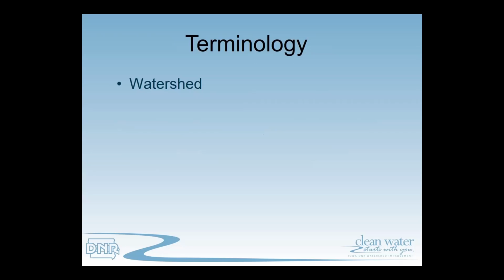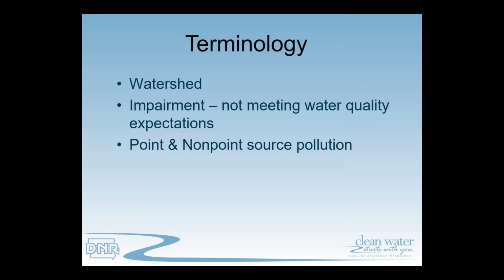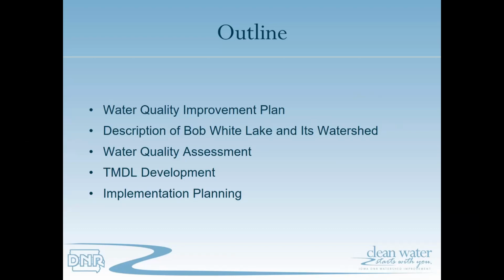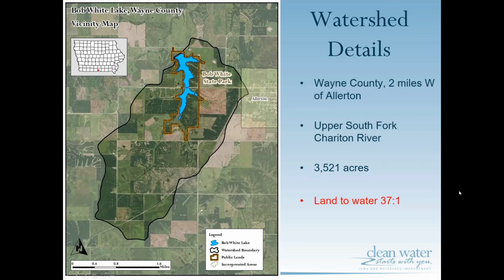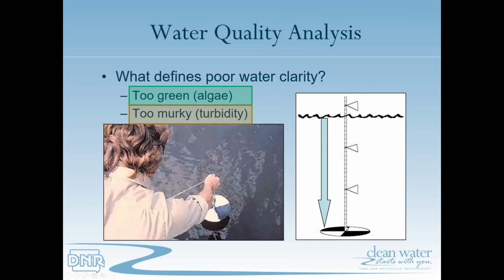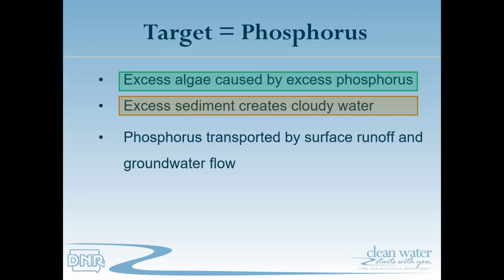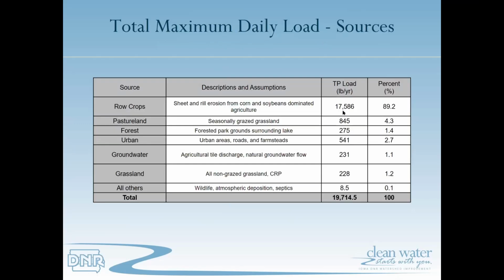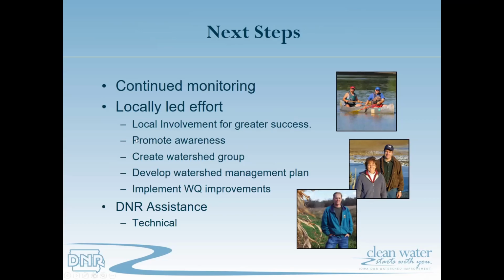Bob White Lake TMDL Public Meeting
This video will act as an alternative to the public meetings typical of the TMDL process during the COVID-19 pandemic. The public comment period will be extended to allow for additional time to view this video and provide comment if desired.